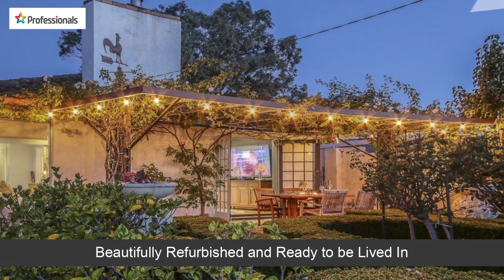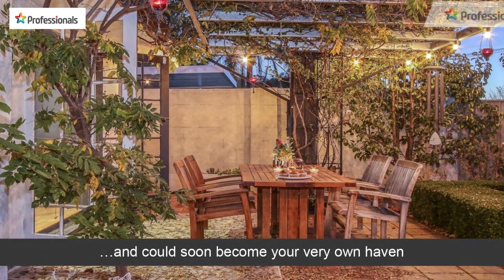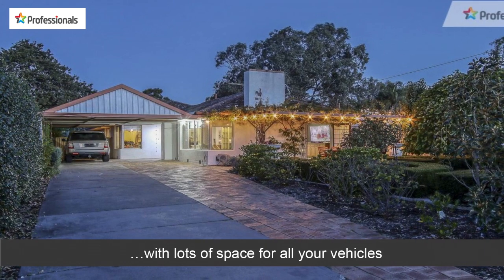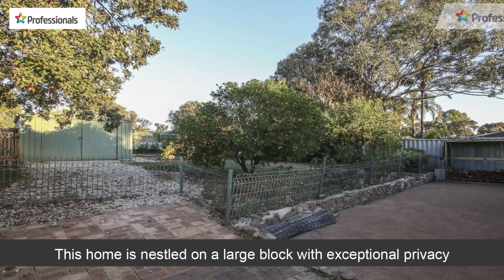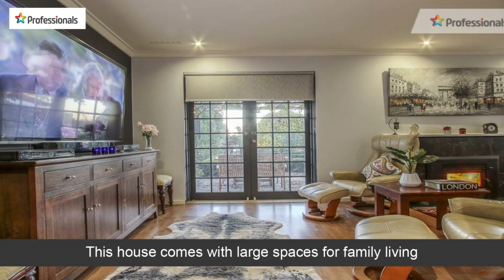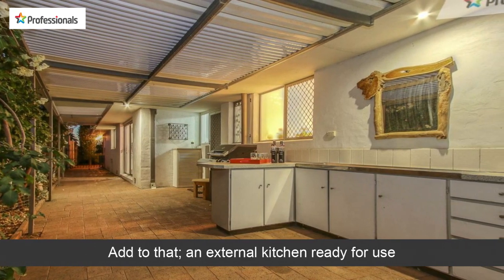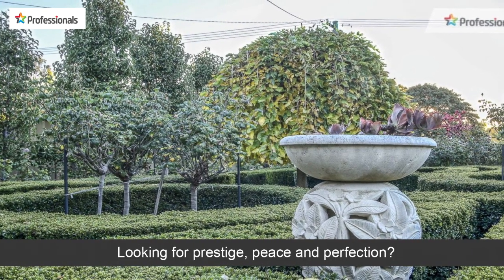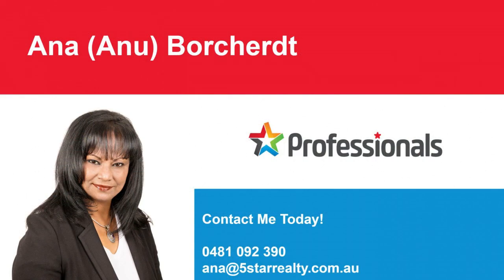21 Wynne Street, Hazelmere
Renovated and Rejuvenated Home, which the current Owners have lovingly transformed this property into an elegant home with a pleasant lifestyle living ambiance. You would love to call it your home.
Hazelmere still has a feeing of nostalgic semi rural lifestyle and it is close to famous Guildford, offering varieties of interesting choices like antic shops, art galleries, famous cafe strip and much more.Your Sundays will be never boring.

This 984sqm block property has three components:
FRONT: French garden
MIDDLE: Renovated residential home
BACK: Workshop and backyard garden with citrus fruit trees

OPPORTUNITY:
You can build a GRANNY FLAT in the backyard garden area.
Property is zoned R5/20 and you can subdivide for two dwellings, retaining the front house.
Subject to Shire Approval.

RENOVATION INCLUDES:

• Freshly painted throughout the house
• New Kitchen in designer style
• LED lighting throughout the house
• New blinds installed to all the windows
• New ducted evaporative air cooling system recently installed
• Bathroom and Laundry upgraded
• New garden landscape and much more.

As you drive into the property through the decorative gate, you are welcomed by an amazingly designed garden.
The spectacular garden exudes French flavours of sweet-smelling Lavender and a vast variety of fragrant Roses.
This exotic garden is inspired by French Parterre Garden Architecture. Luscious green hedges and a big Mulberry tree at the central point. Almost like one sees at the Royal Garden Shows.

In the front of the house, you have a pergola overgrown and covered with climbing French Roses and Wisteria creepers, giving you shade to sit down and enjoy every aspect of the garden. Your coffee time is nurtured with nature.

As you enter the main home through the side door from the carport, WoW……  is the feeling you will have.
On your right is the formal lounge with large fireplace, making every evening special, imagine yourself listening to your favourite music, playing the piano or sitting on the lazy boy chair to enjoy a movie with a glass of wine.

From the entrance, you step into the dining area and the signature designer galley kitchen finished in a brilliant white colour, a feeling of freshness overcomes you. If you are a passionate chef, then you may never want to stop cooking.

Property features include:

• Master bedroom with BIR with carpet flooring and blinds
• 2nd bedroom  with BIR with carpet flooring and blinds
• 3rd bedroom with carpet flooring and blinds
• 4th bedroom close to the entrance can be used as a study or home business office
• Bathroom and Laundry have been upgraded with light and bright neutral tones
• Formal Lounge with fireplace and cosy TV Lounge section fitted with elegant French doors
• French doors from the Lounge open up to the pergola
• Open plan dining and kitchen make a perfect place to spend lots of time with family and friends. Ideal for indoor entertainment.
• Kitchen is the key feature of the house. Fashionably designed with lots of storage cupboards with soft touch closing. Kitchen equipped with renowned German Brand AEG appliances including oven, hotplate with range hood and dishwasher.
• Laundry is very functional with tile flooring and plenty of storage cupboards
• New hot water boiler is installed
• All windows are fitted with blinds
• A-Frame covered carport for 3 cars and plenty of parking space available at the property.
• Powered workshop (6m x 4.5m) at the rear of the block with drive-through access
• Gated property - with imported wrought iron front fence & lockable gates.
• Patio with Alfresco Kitchen and "Open to Sky" brick paving area for outdoor entertainment
• Varieties of Mediterranean fruit trees like Lime, Lemon, Mandarin, Kaffir Lime, Grapevine and Bay leaf tree adorn the backyard. Plenty of space to plant more……
• Vertical herb garden along the fence for convenience cooking
• Firewood sheds have been added to store wood for the cold days approaching

FAVOURABLE LOCATION:
• Easy access to major Highways, making hassle free access to city and airport
• 15 min-drive to Airport
• 20 drive to Perth CBD

Close to:
• IGA Waterhall Shopping Centre for local shopping
• Centrepoint Shopping Centre Midland with plenty of parking
• Midland Gate undergoing mega development shopping facilities with more brands and retailers
• Famous Guildford Cafe Strip where you can indulge in fine cuisine and antique shopping.

Nearby schools are:
• Woodbridge primary school
• Guildford primary school
• Renowned Guildford Grammar School high school

Property details:
Block size: 984sqm
Internal living Area: 143sqm
Year Built:1972 circa
Shire Rate: apprx $2070 pa
Water Rate:$1018.63 pa
Zoning: R5/20
LOT: 52
PLAN:37314
VOLUME: 200
FOLIO: 85A

Are you ready to see a beautiful and unique home? Why wait, just…….